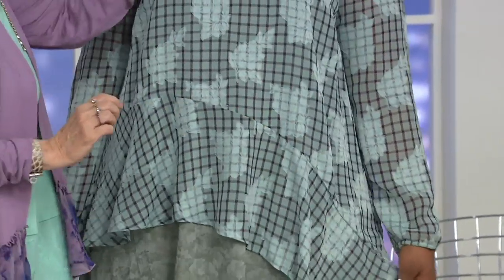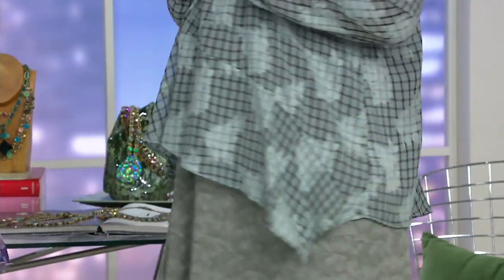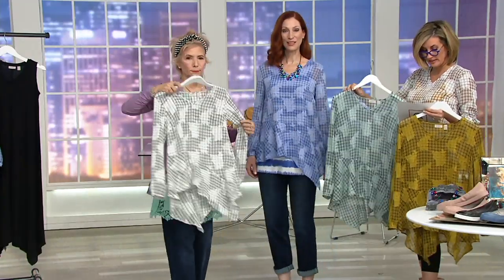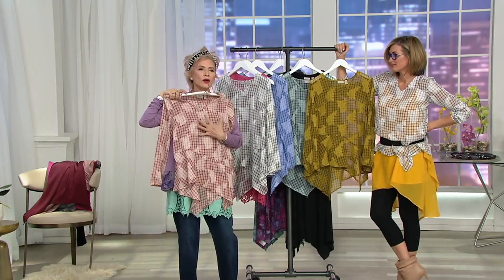LOGO by Lori Goldstein Printed Burnout Sheer Woven Blouse on QVC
LOGO by Lori Goldstein Printed Burnout Sheer Woven Blouse

Combine a majorly charming print, burnout details, a floaty hem--and abracadabra! Make your own outfit magic, one LOGO blouse at a time. From LOGO by Lori Goldstein&reg;.